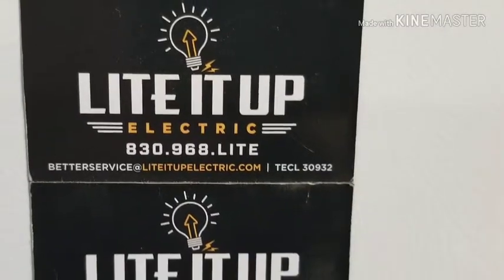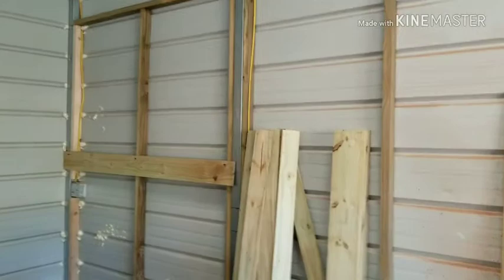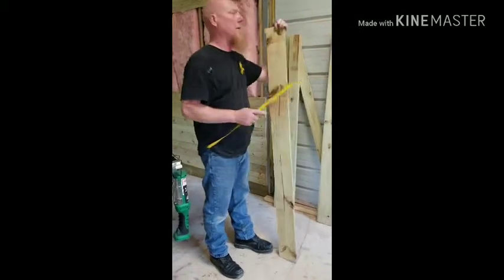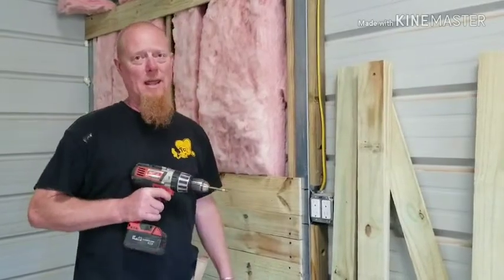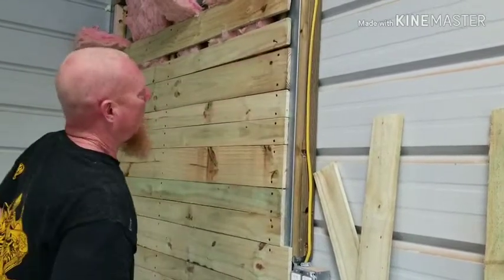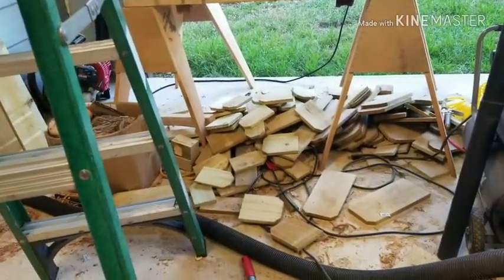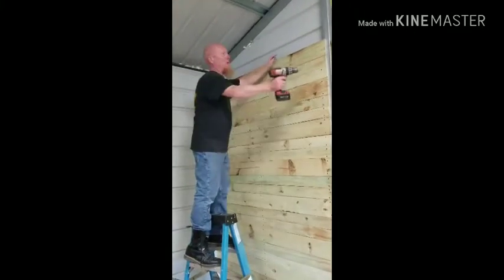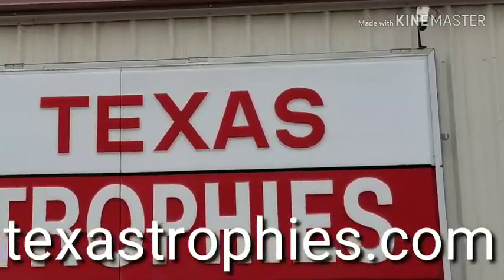Putting up walls while I wait for my lathe to get back.